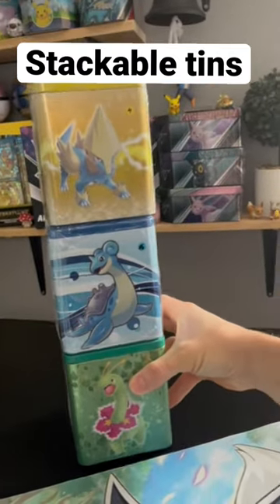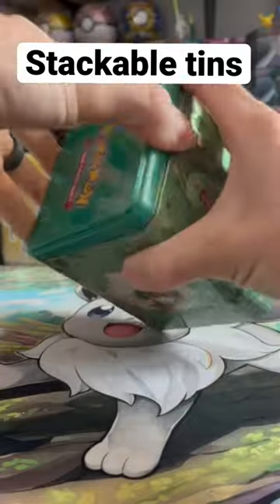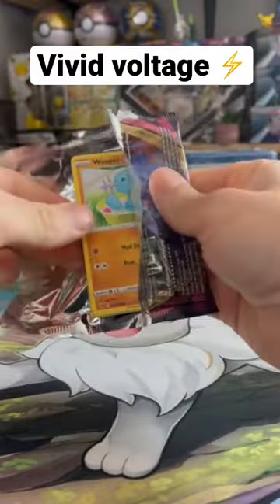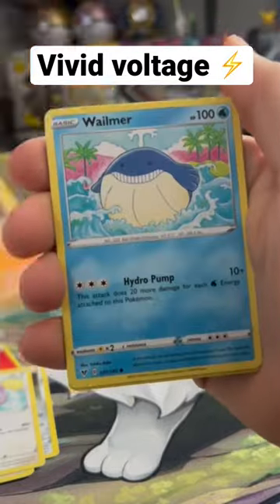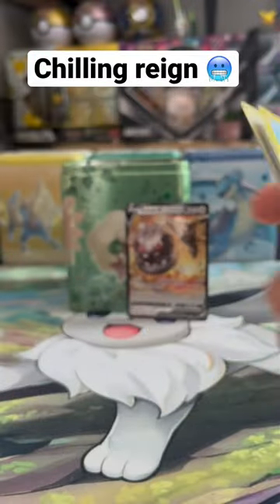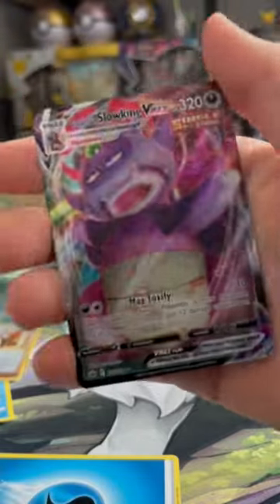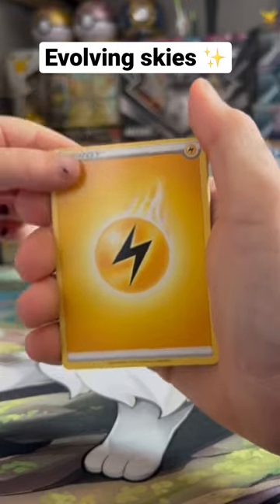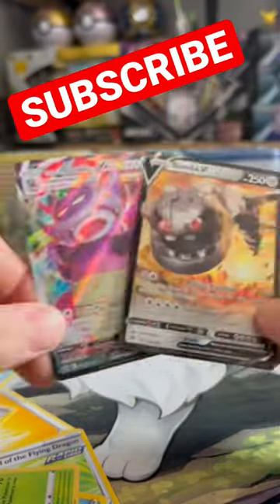Pokémon [STACKABLE] tin opening with good luck 🍀pokemoncards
We opened a Pokémon stackable tin!